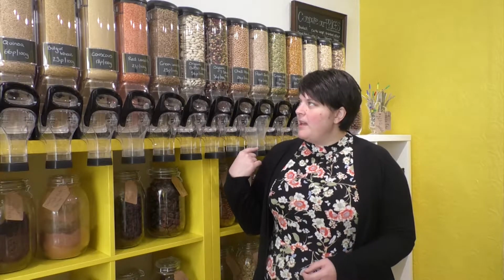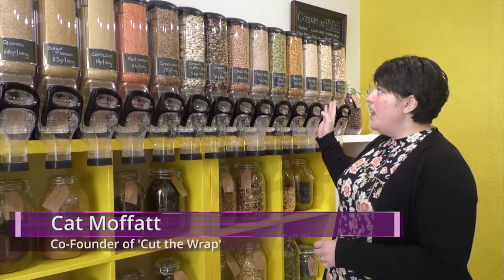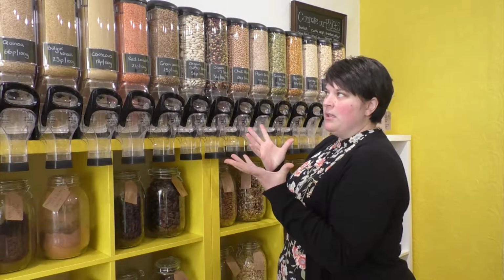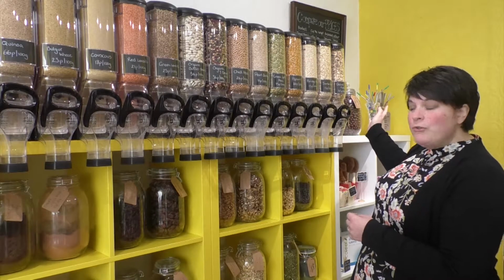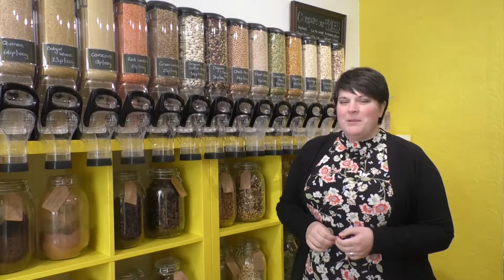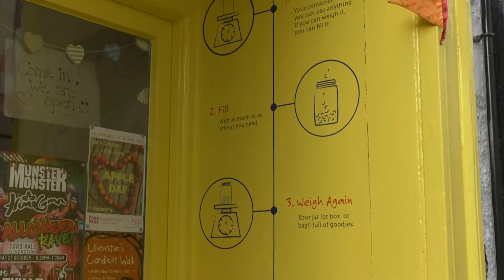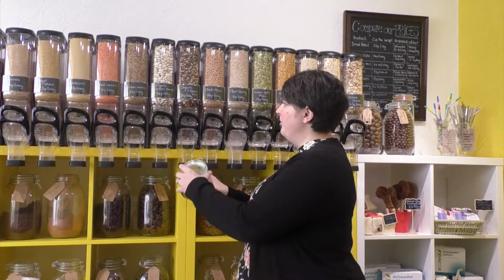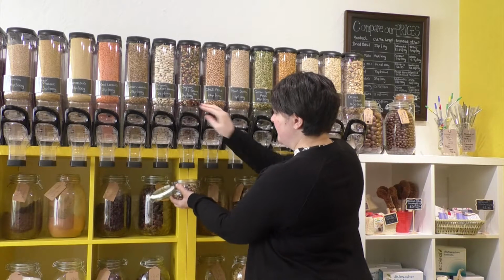Cut the Wrap